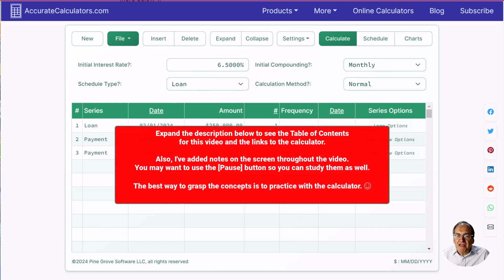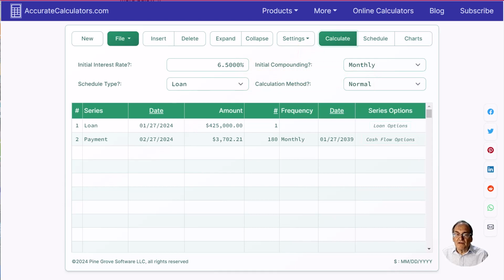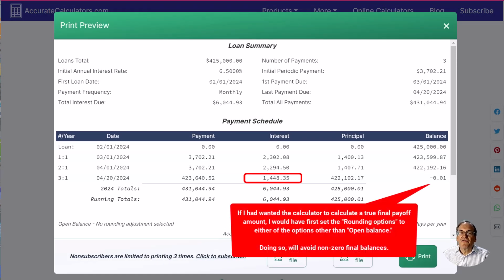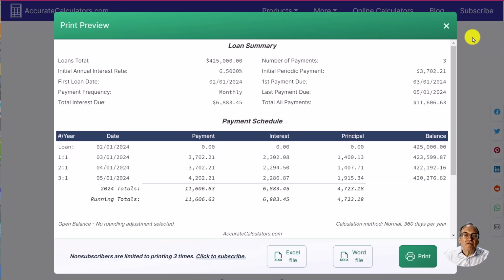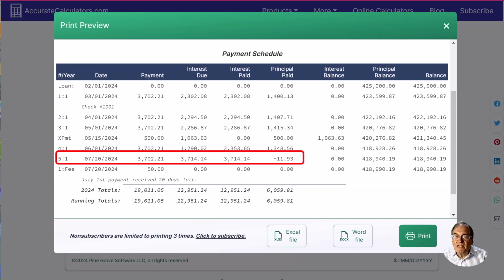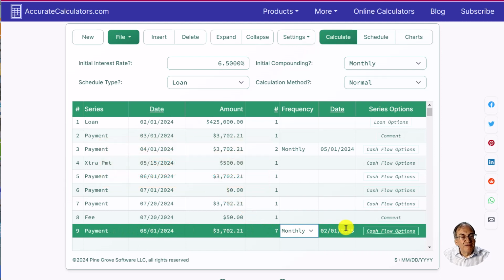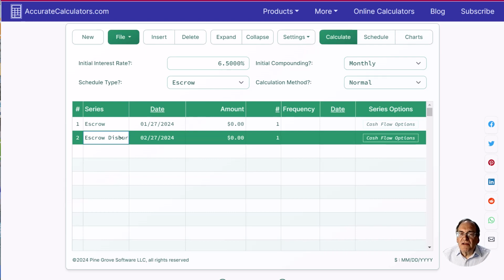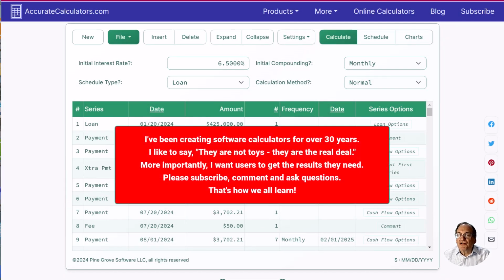A Genuinely Accurate Seller Financing & Loan Payoff Calculator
Are you considering entering into a "seller financing" arrangement? Whether you are the seller or the buyer, you may wonder how you can confirm the balance of the note or loan.

What if a payment is late?

Or what if the borrower misses a payment entirely?

Or what if the borrower underpays?

Or what if the borrower decides to pay an extra amount?

What if there are late fees or escrow?

What if the terms allow for interest rate changes?

The Seller Financing & Loan Payoff Calculator can handle all these scenarios and more - quite easily.

And in this tutorial, I'll show you how.

Though I make many references to "Seller Financing" throughout this video, at its core, the calculator discussed tracks loans. It is a valuable tool for calculating payments, interest, balances, and payoff amounts for nearly any loan type - wherever the financing comes from - not just seller financing.

The calculator supports mortgages, auto loans, ARMs, credit lines, student loans, and structured loans.

The calculator is accurate. Follow the guidelines in the tutorial, and you can use the resulting calculations to establish amounts owed for court cases.

Table-of-Contents
0:11 Introduction and background
2:01 How does one calculate the loan payment amount?
4:46 How does one track actual payment dates?
7:16 How does one calculate the loan balance as of any date?
8:56 How are missed loan payments handled?
10:20 How are extra payments handled?
12:39 How does one document exceptions?
13:26 How does one account for late payments and fees?
17:04 How does one change interest rates?
20:15 How does one track escrow payments?
22:11 What options are available for interest calculations?
24:40 Conclusion and support